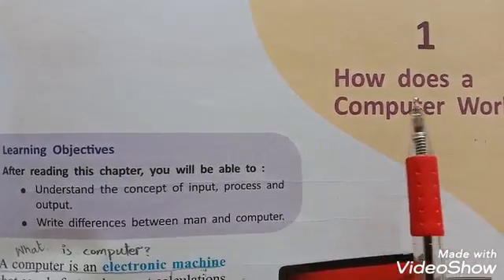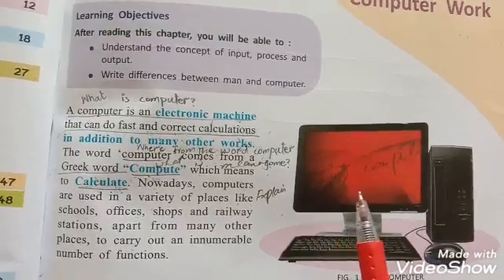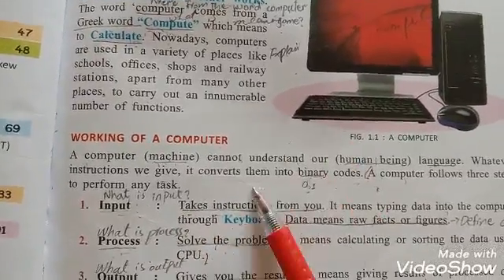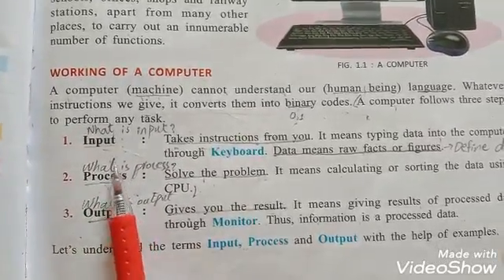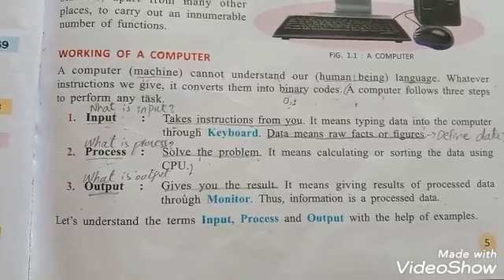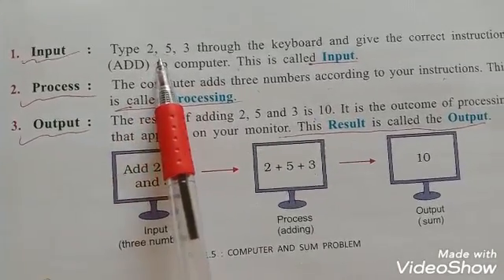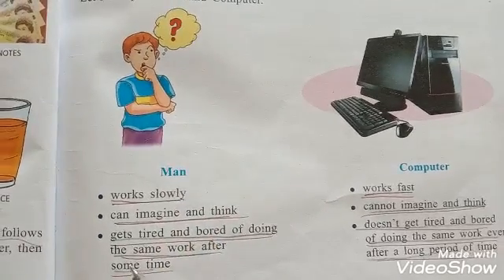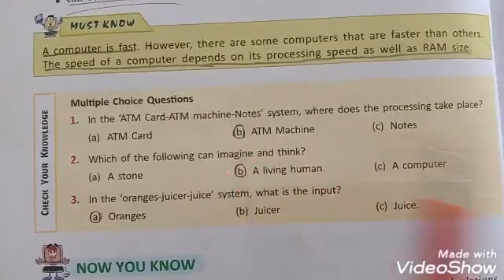Grade 4 computer 1st lecture